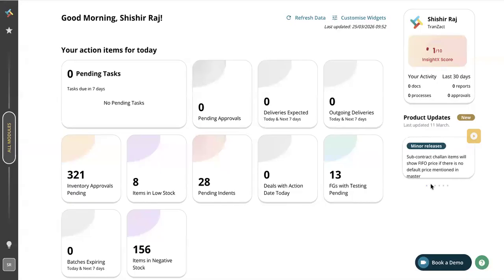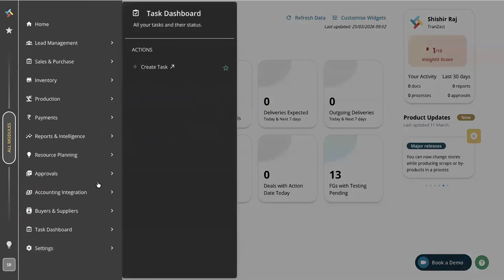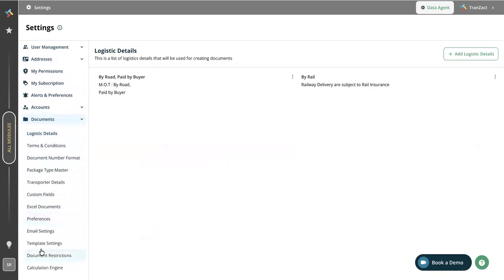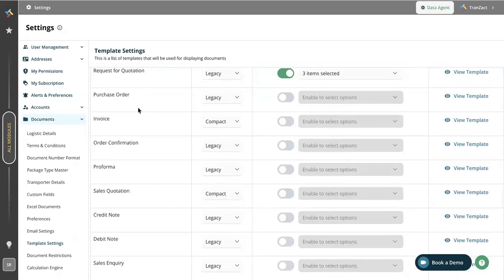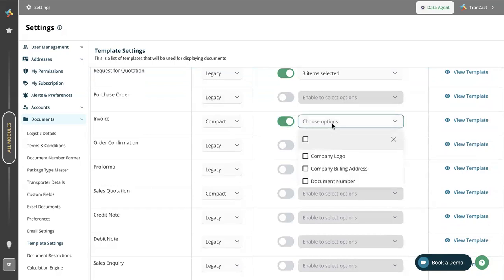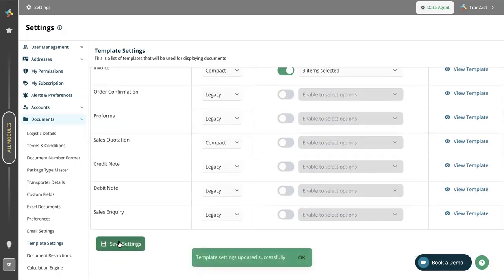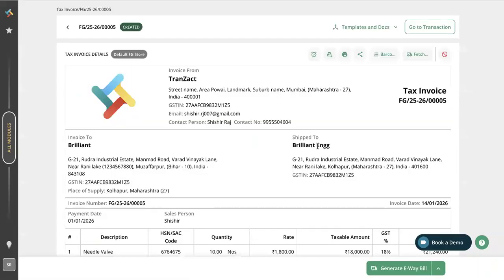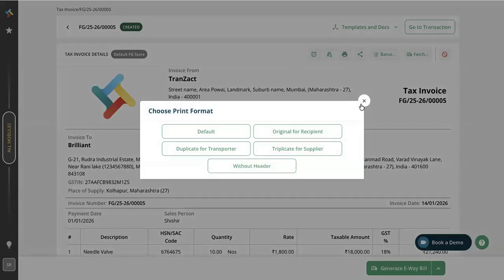Letter Head Print